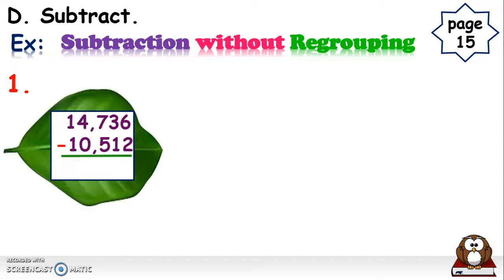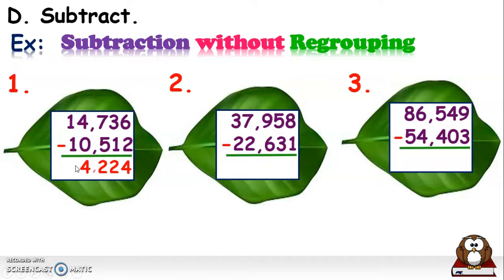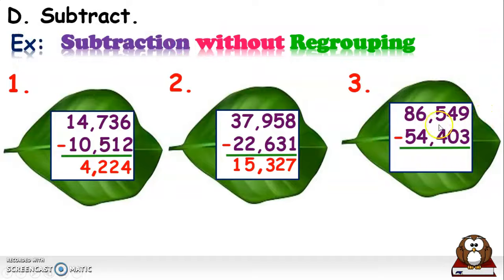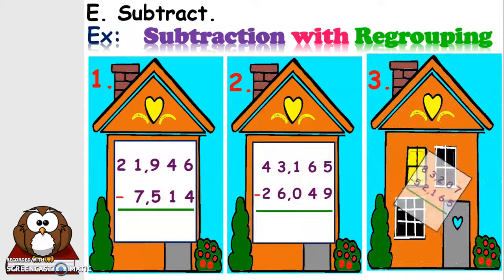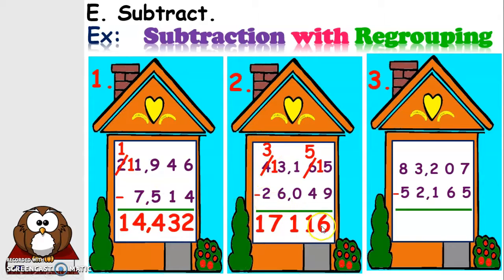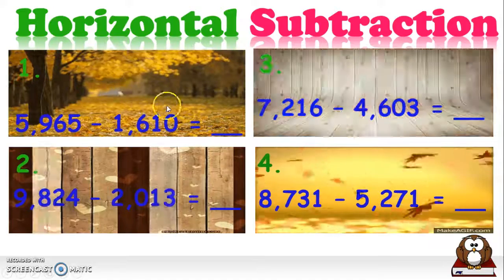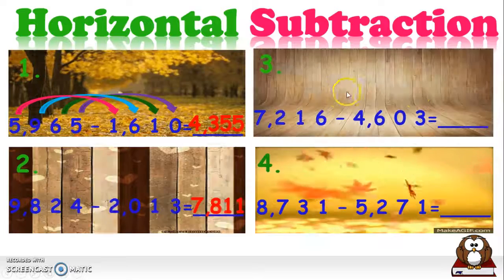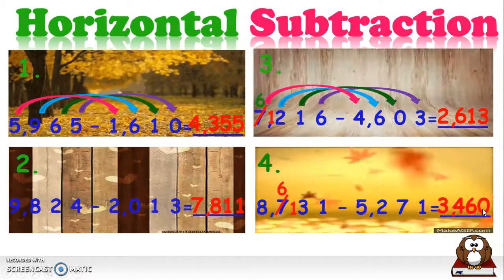G3 WORKBOOK GUIDE (PAGES 15-16) WEEK 4 DAY 3